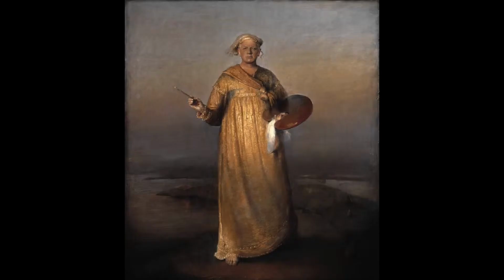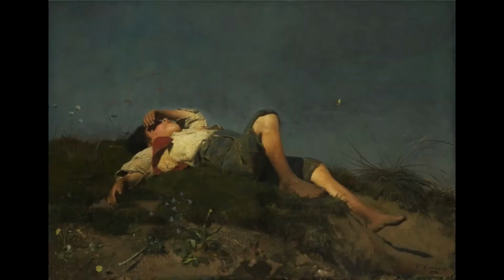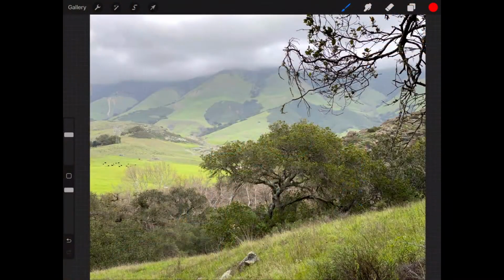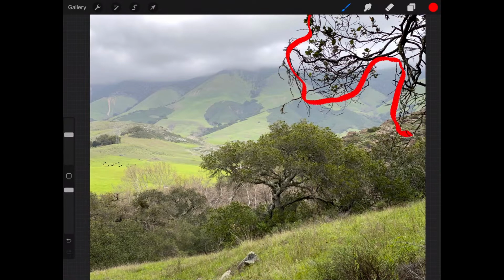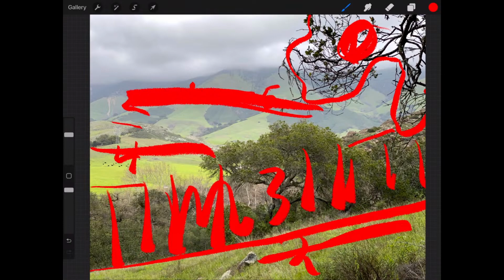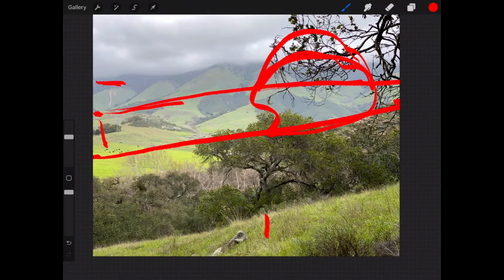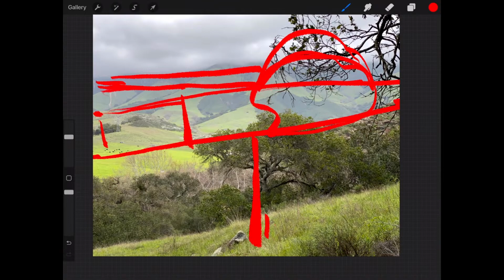Oil Painting: Learning from the Masters #14